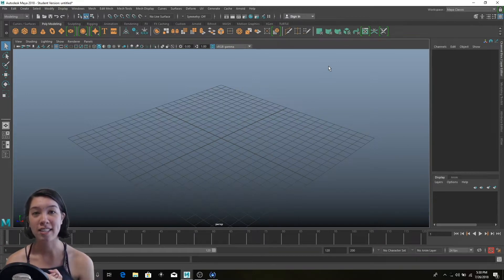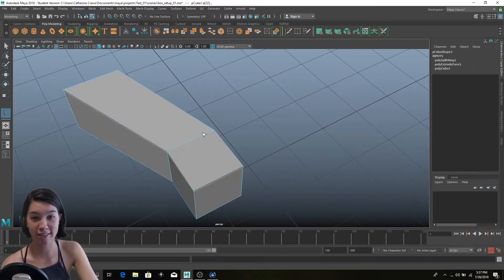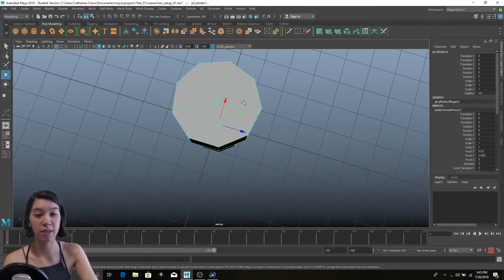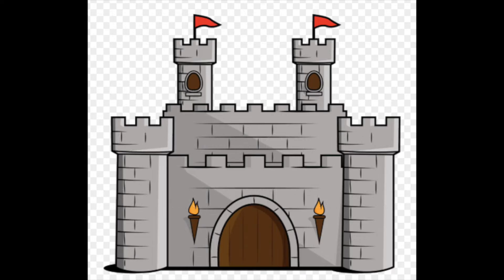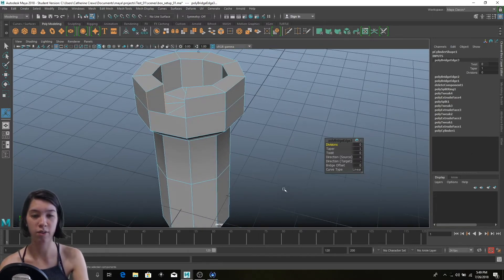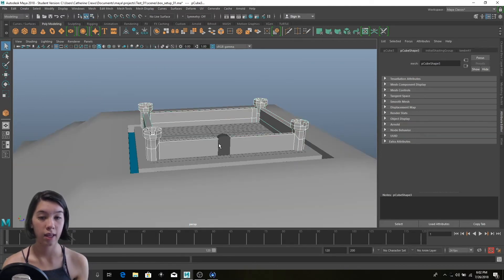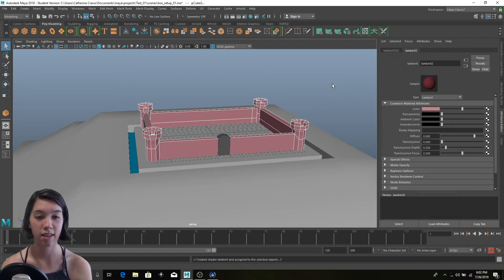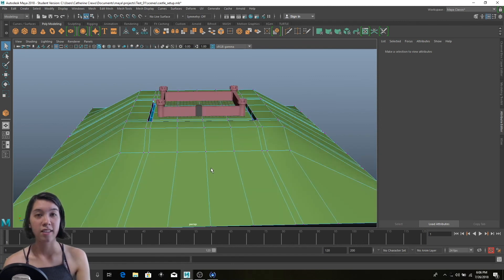Building A Castle! - Maya Tutorial For Beginners | Extreme Basics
In today's Autodesk Maya tutorial for beginners on Extreme Basics we run through the steps of modeling a simple castle! This is the second episode in a series about Maya, so we go over relatively simple things like extruding, edge loops, the multi-cut tool, and putting basic materials on objects.

If you haven't seen episode 1 yet, check it out here!